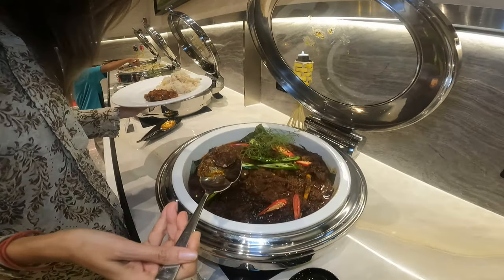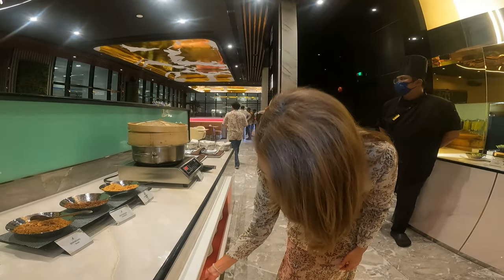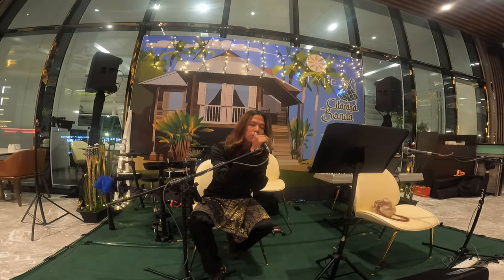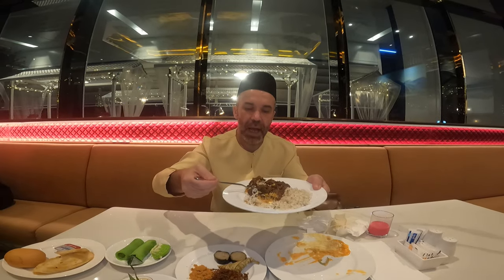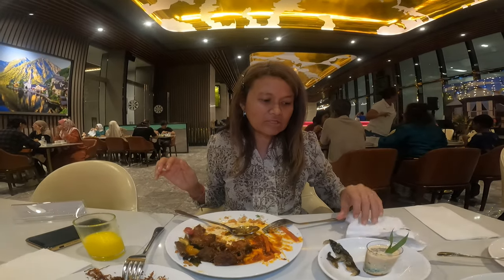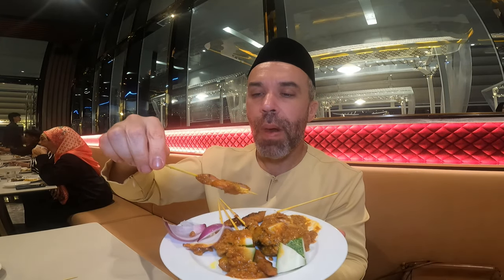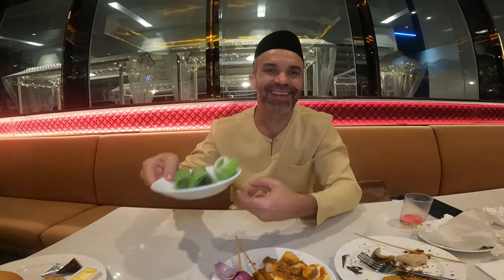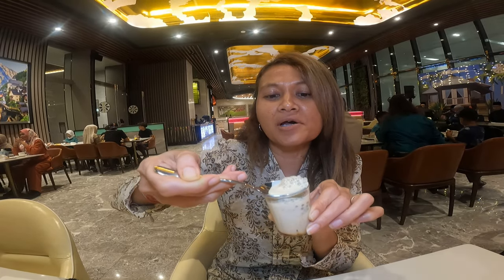We Found The Best Place To Open Fast In Kuala Lumpur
Join us as we explore the best place to open fast in Kuala Lumpur - the Face-style hotel! This buffet Ramadan is a must-try for any foodie or traveler in Malaysia. Don't miss out on this delicious and unique dining experience during your next trip!